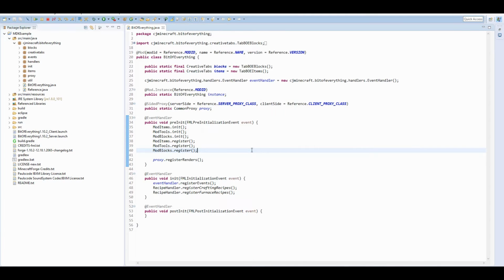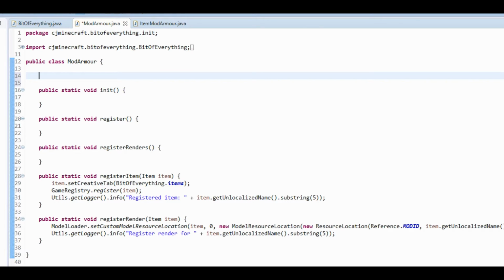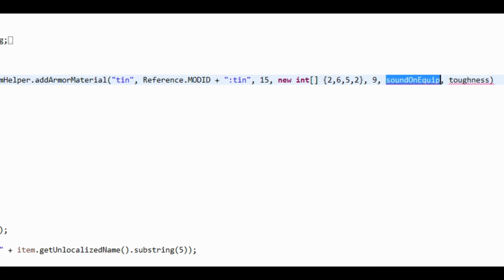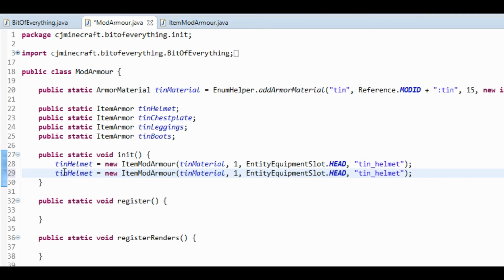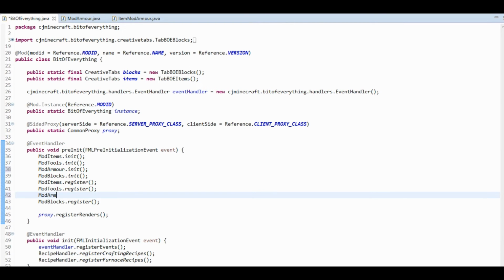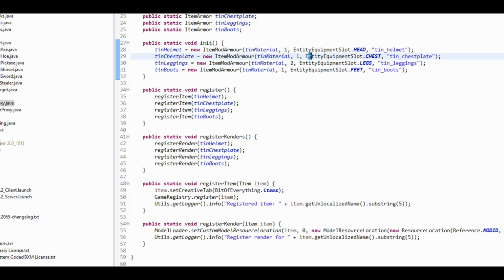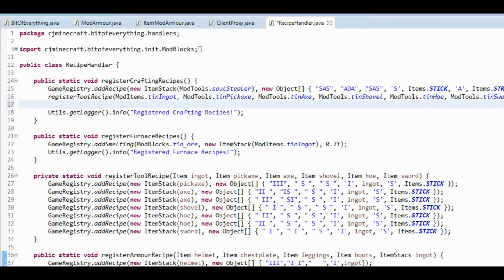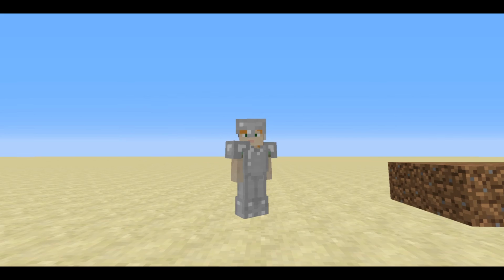Minecraft Modding Tutorial | Custom Armour (1.10.2,1.11.2)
Today we add custom armour to the game!

My Schedule:
Monday or Thursday:
►Modding Tutorial